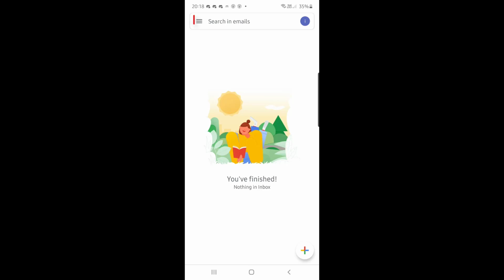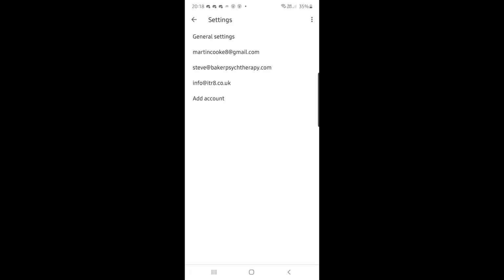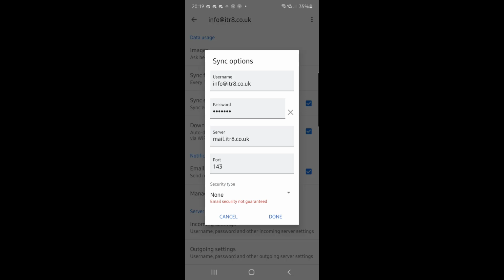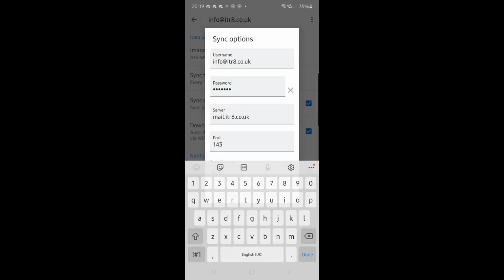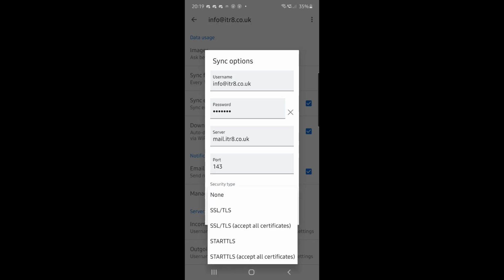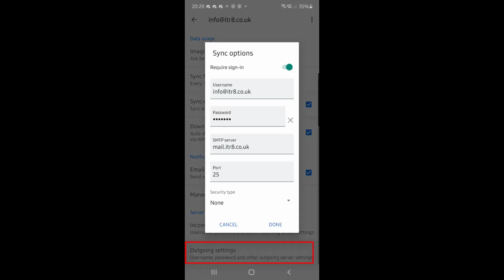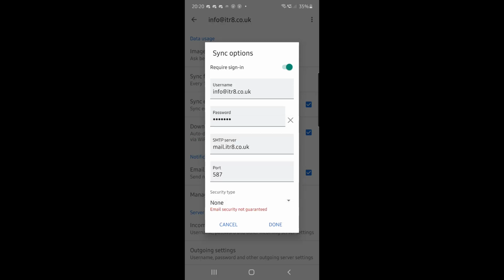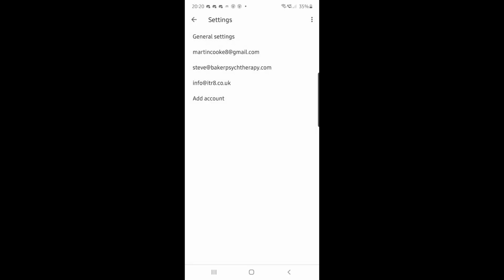Solving email problems. Andriod Gmail App Email trouble shooting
Step by step guide to checking the settings and solving IMAP email problems when using the Gmail App on an Android device.
This video walks you through the steps you take to check the IMAP (incoming) and SMTP (outgoing) server settings.
IMAP Incoming port 143 - no SSL
SMTP Outgoing port 25 - no SSL